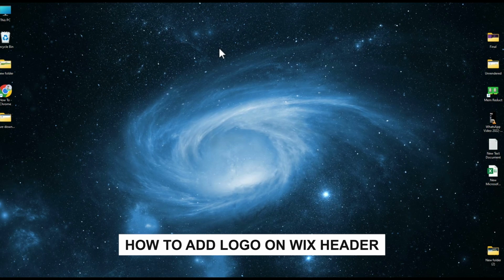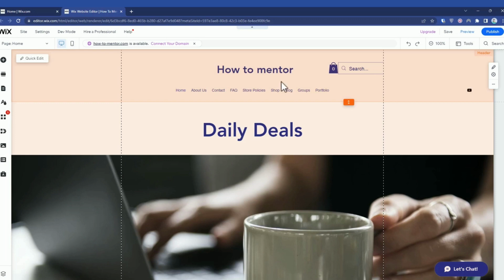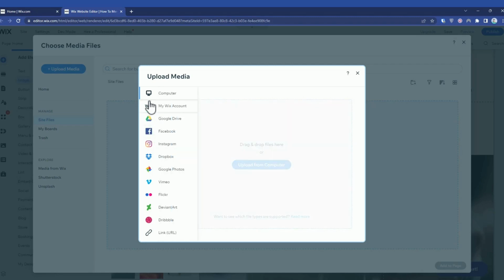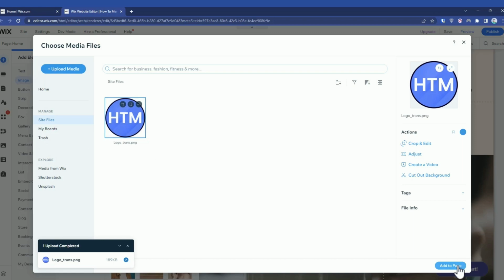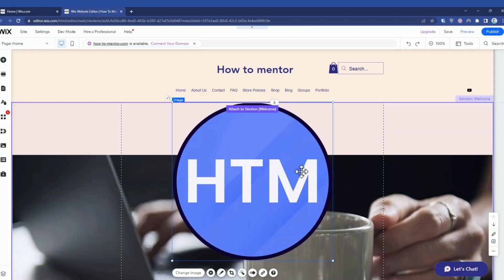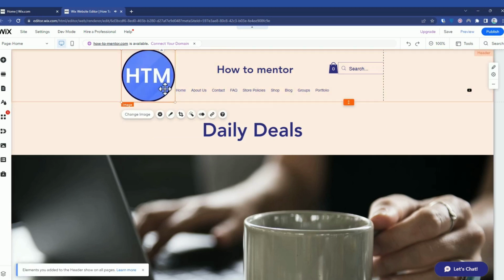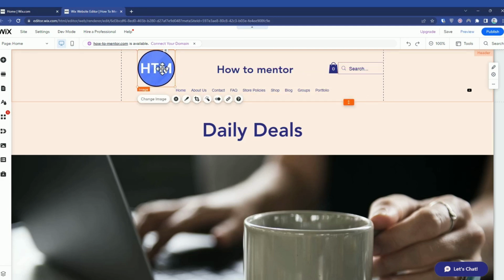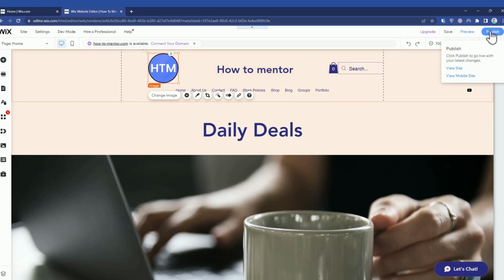How To Add Logo On Wix Header (SIMPLE!)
How To Add Logo On Wix Header. It’s a very easy tutorial, I will explain everything to you step by step.